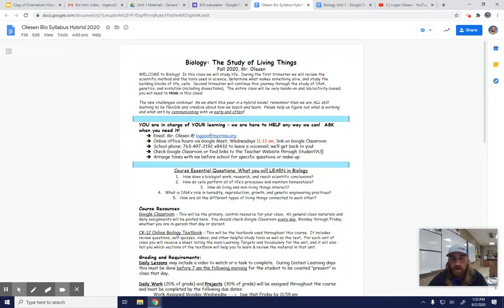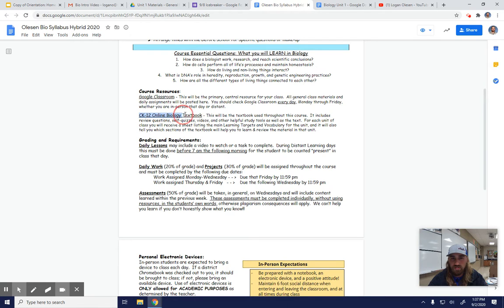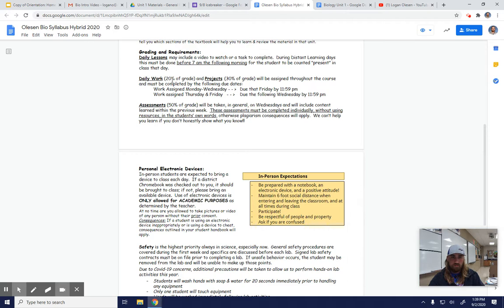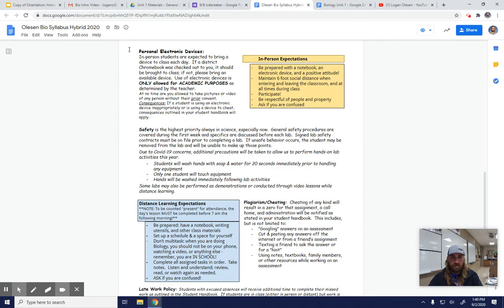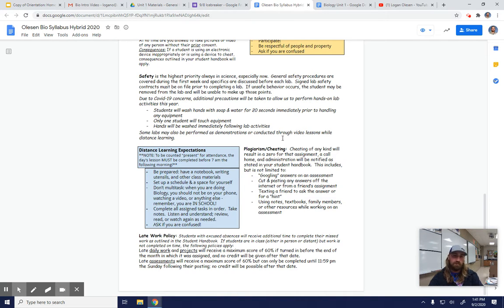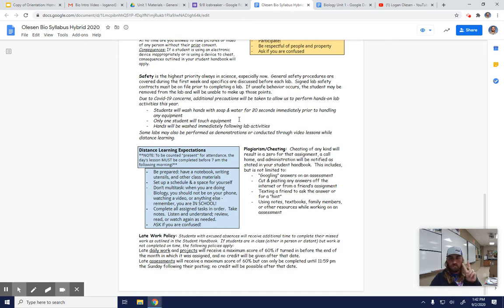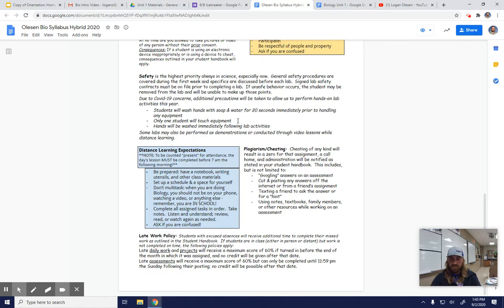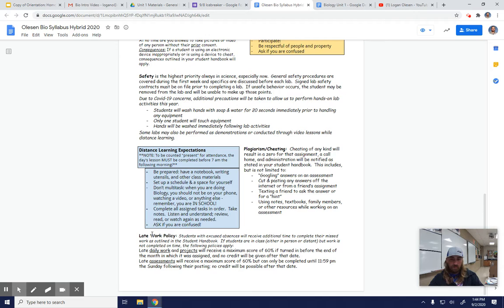Biology Syllabus Fall 2020